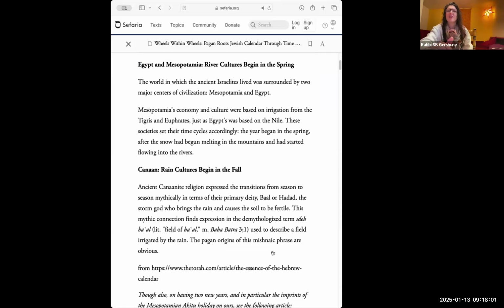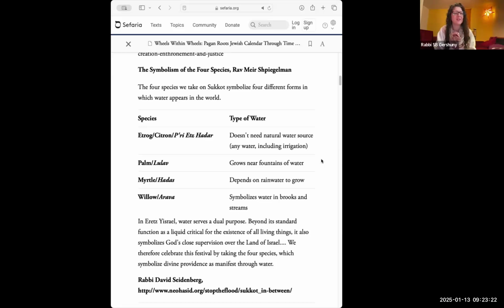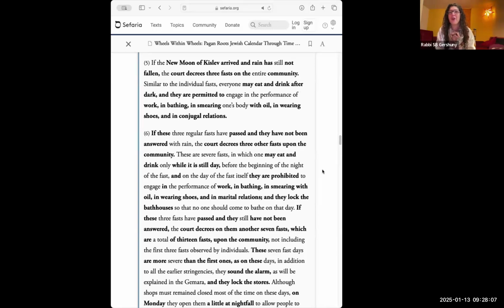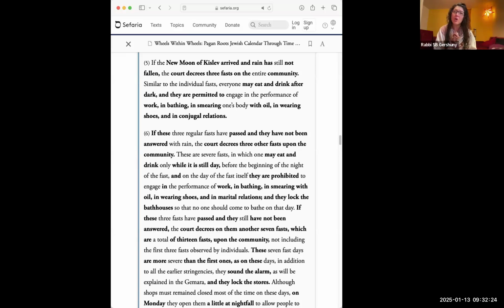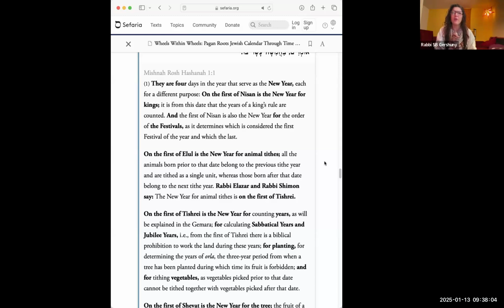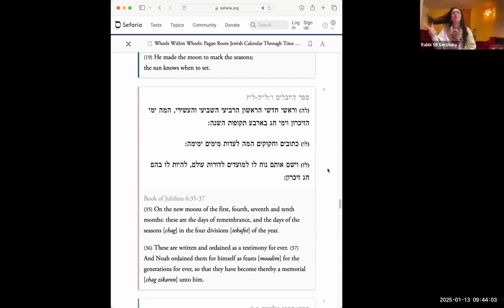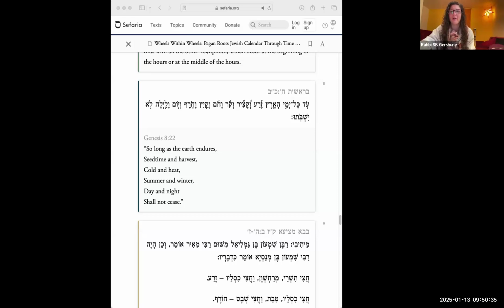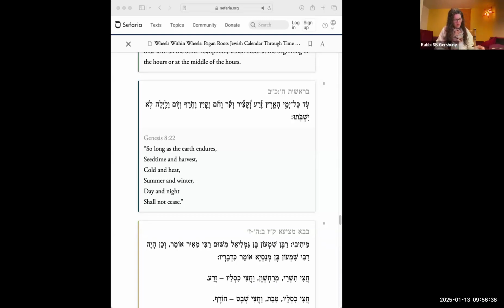ALI: Wheels Within Wheels with Rabbi Sarah Bracha Gershuny | PART 2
Wheels Within Wheels: The Jewish Year through Time and History
With Rabbi Sarah Bracha Gershuny

Mondays - 9:00 am PT | 12:00 pm ET

A foundational aspect of living a Jewish life is moving according to the Jewish rhythm of time - holidays, fast days, new moons and sabbaths. The Jewish calendar is a composite of many different cycles accrued over millennia with roots reaching back to our pagan past, forward into a messianic future while embracing existential questions and modern nationalism along the way.